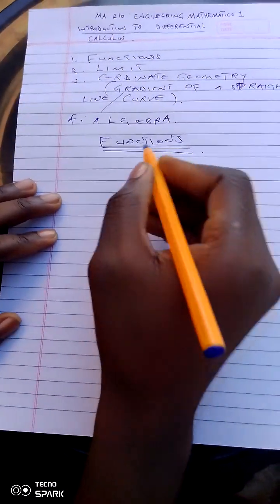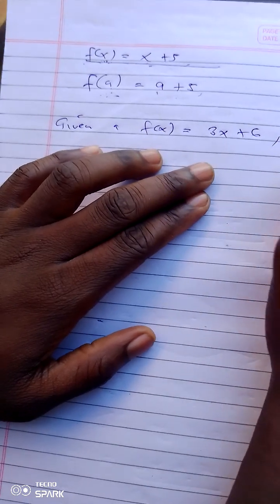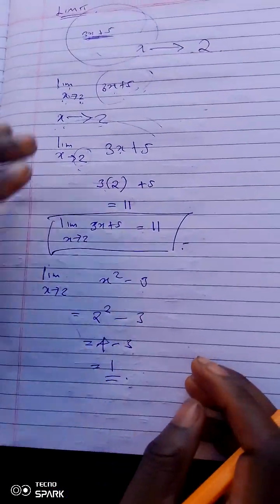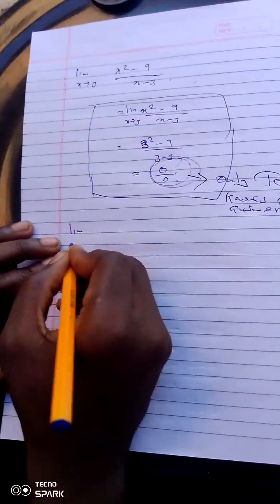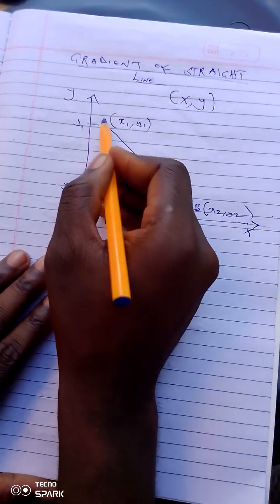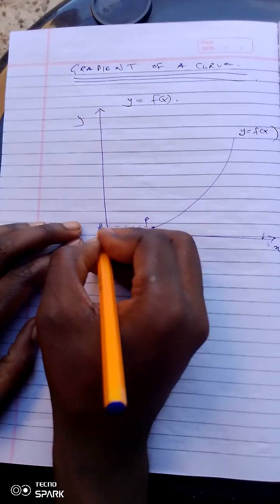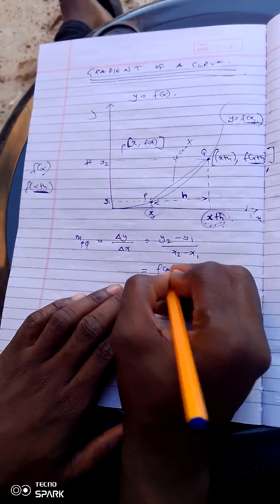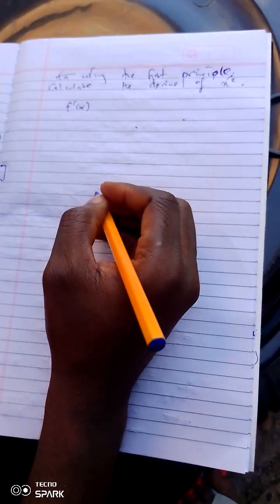December 16, 2023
Introduction to differential calculus (MA 210)